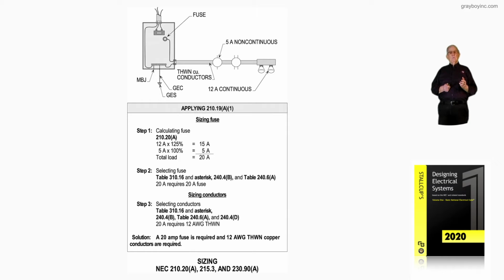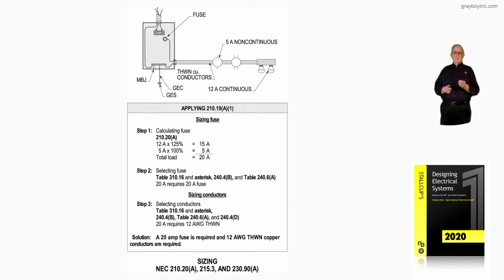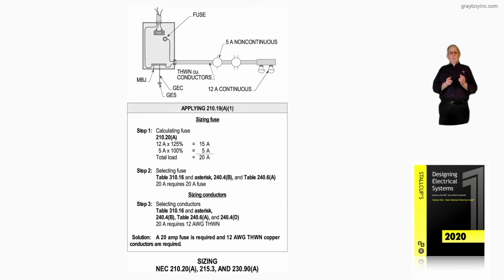9-39 SIZING - 210.20(A), 215.3, AND 230.42(A)(1)​​​​​​​